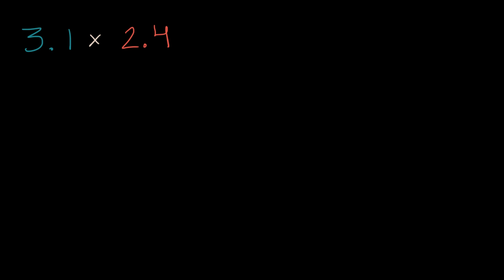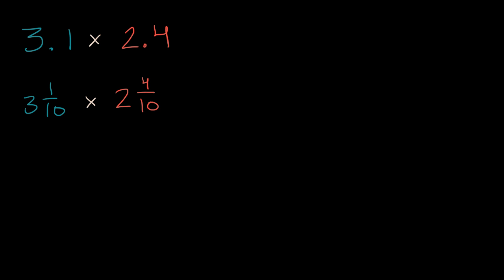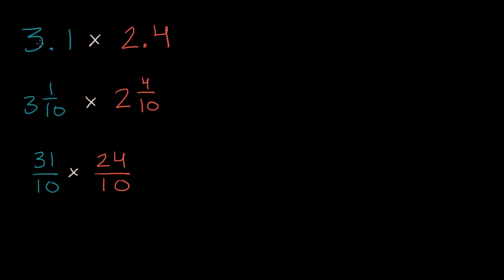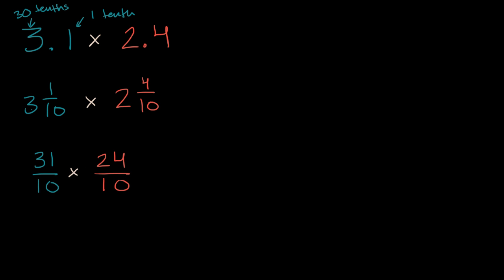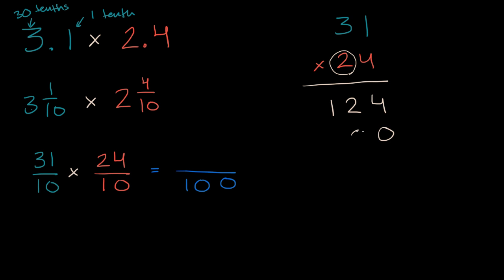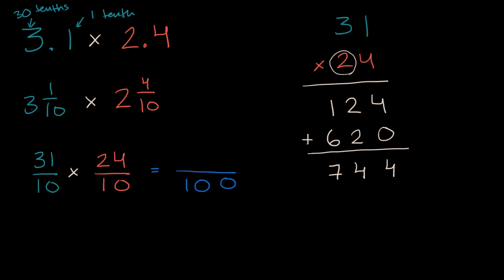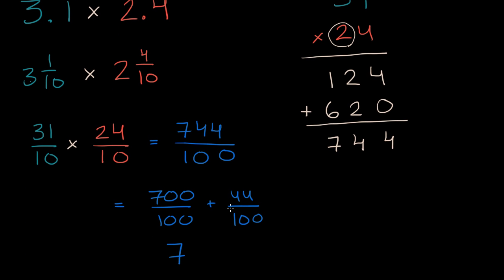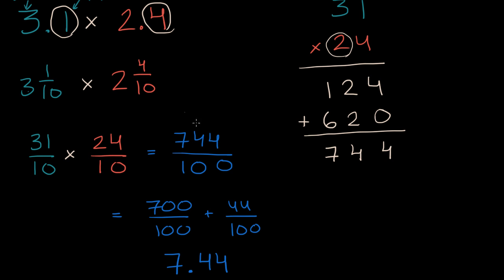Developing strategies for multiplying two digit decimals